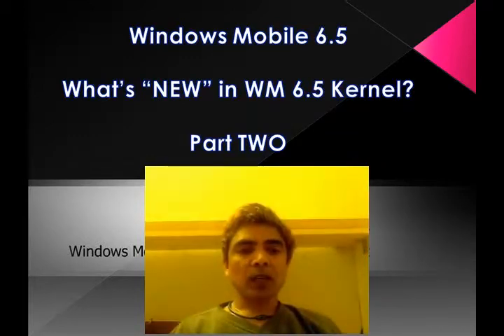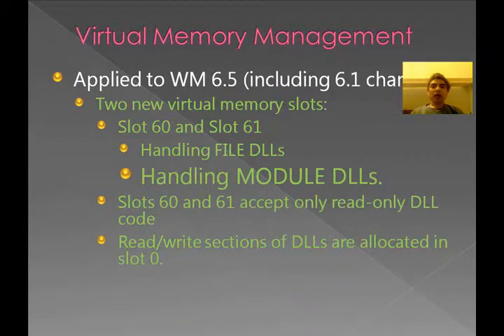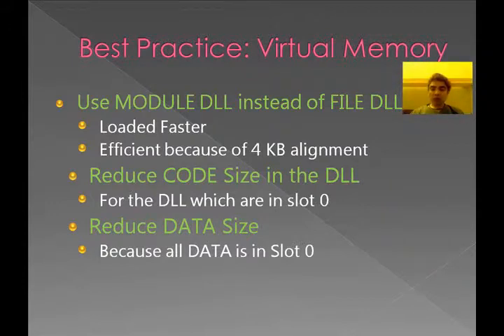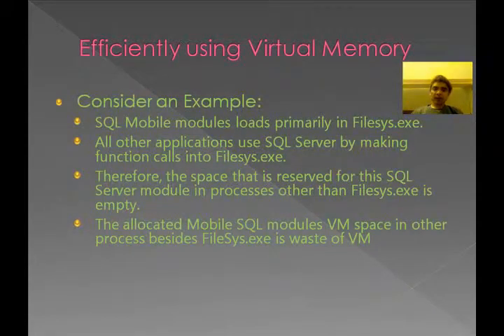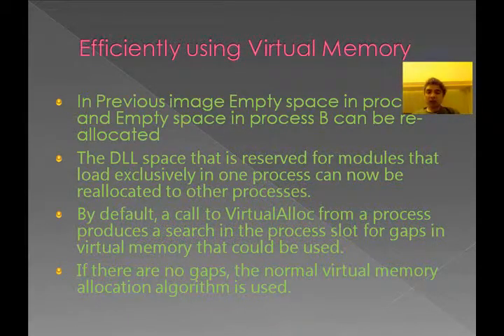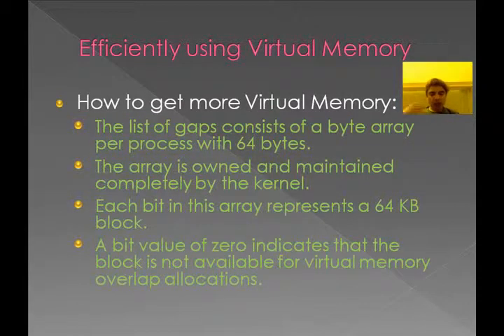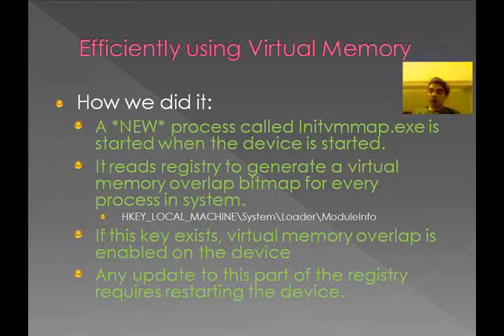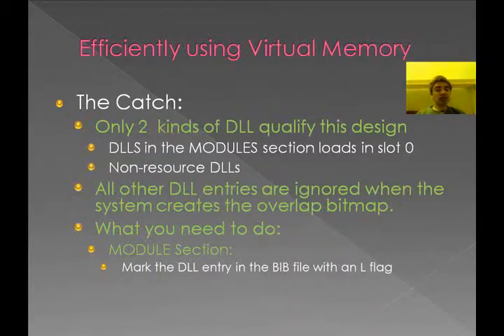WM6.5 Introduction Part2